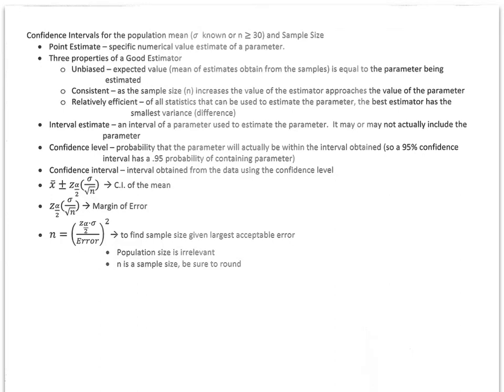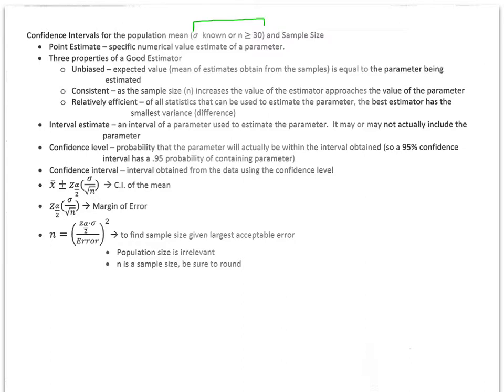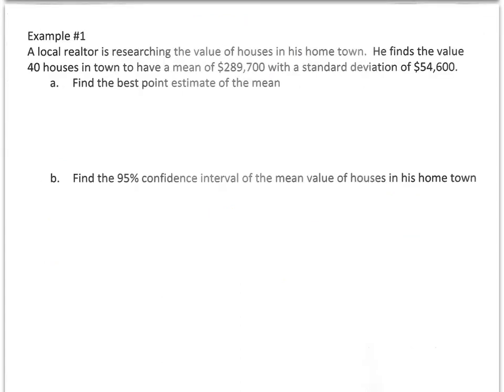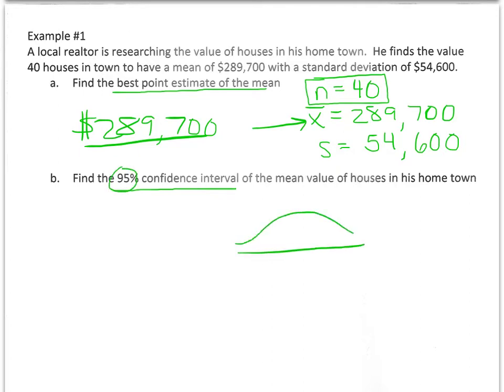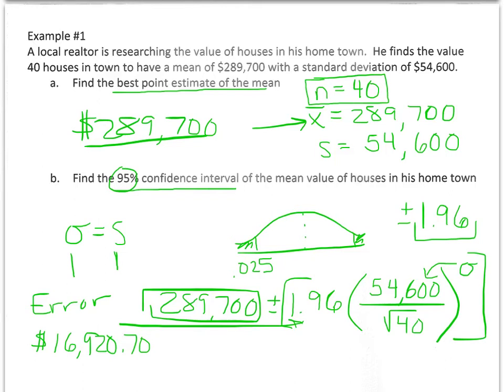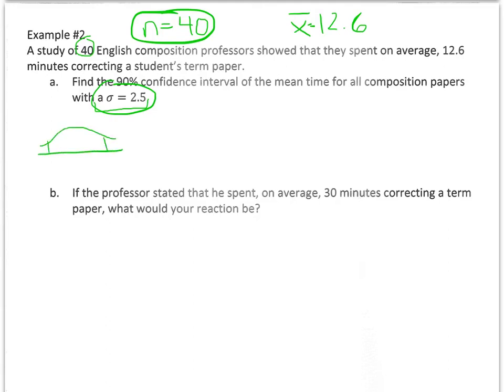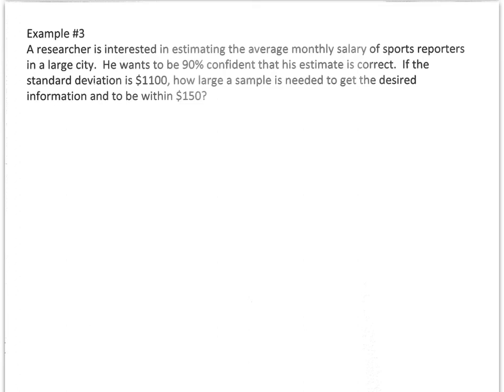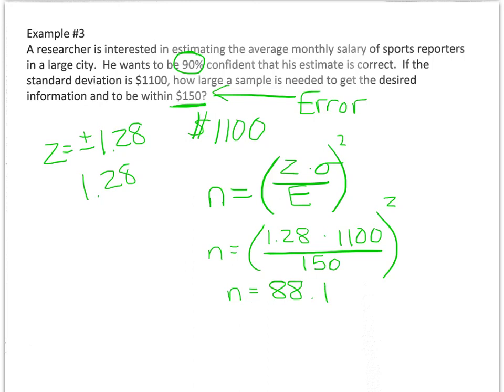Confidence Intervals for the mean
Standard deviation of the mean is known or the sample size is 30 or larger